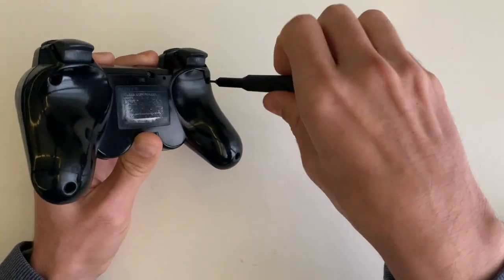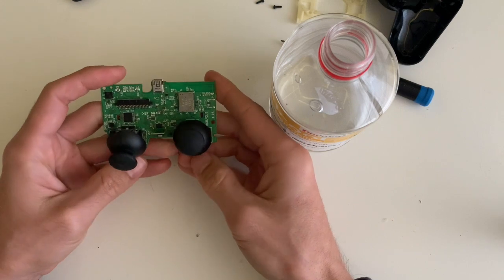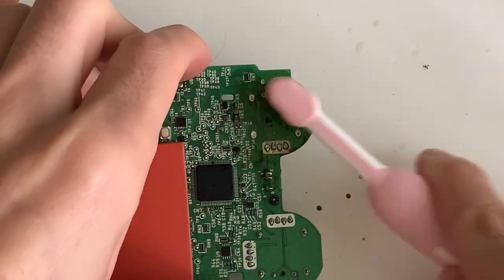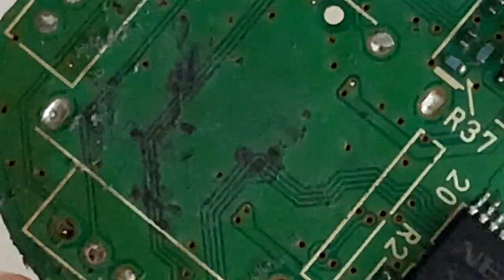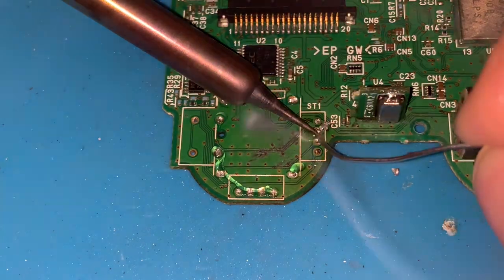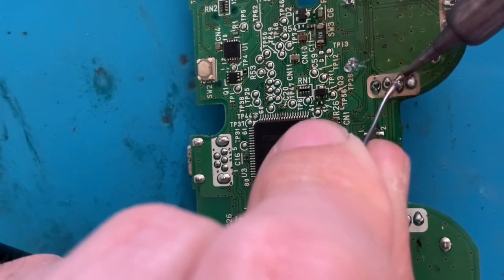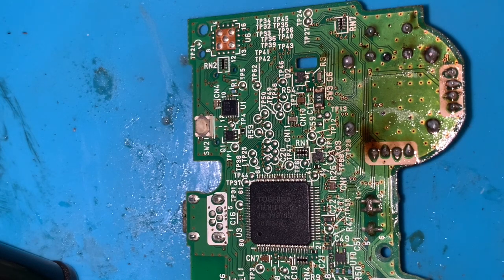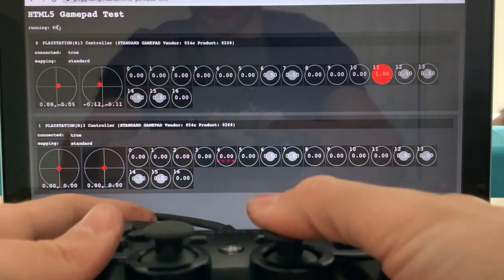REPLACING 4 PIN JOYSTICK ON A OG SIXAXIS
Replacing a 4 pin Joystick on a ps3 sixaxis controller.
Fixing joystick bad springs

Soldering material: Aliexpress